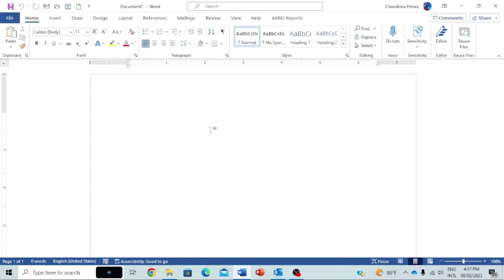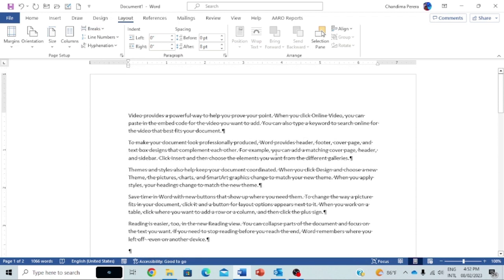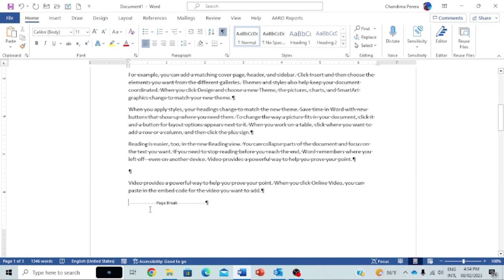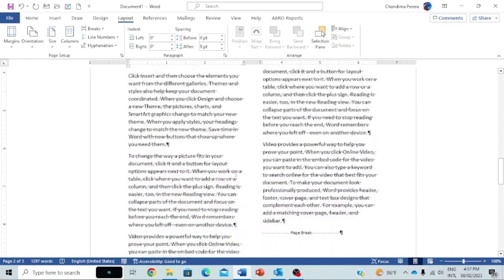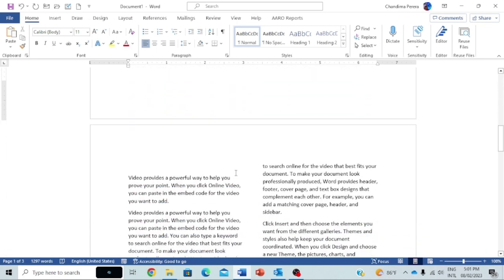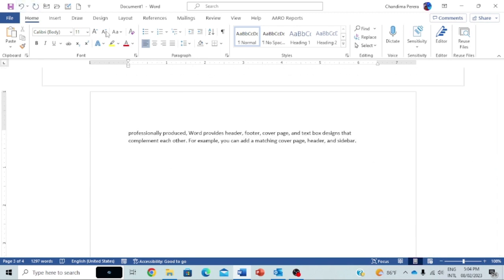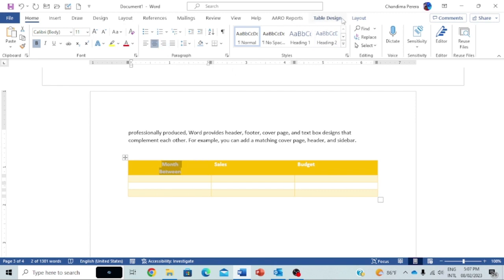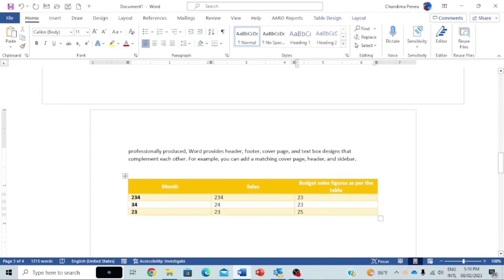MS Word For Beginners Part -2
Applying a Page Break / Section Break
Applying Columns Break in the page
Creating Table
Formatting the table